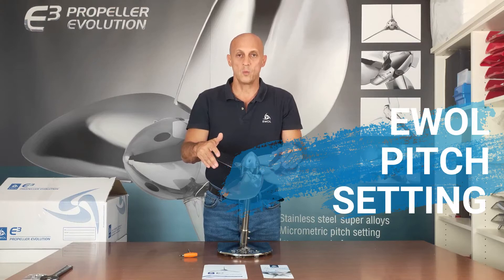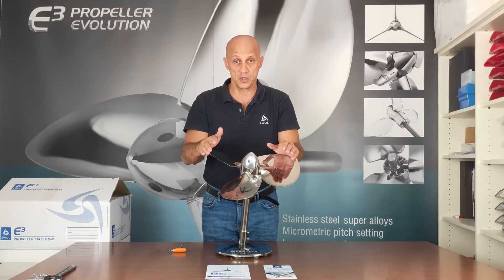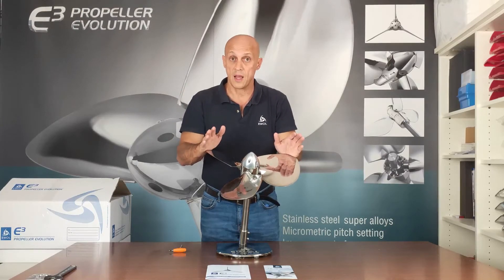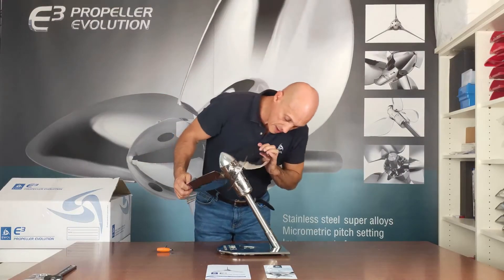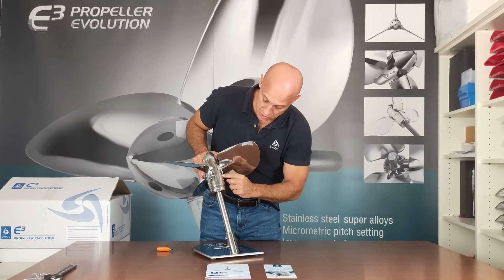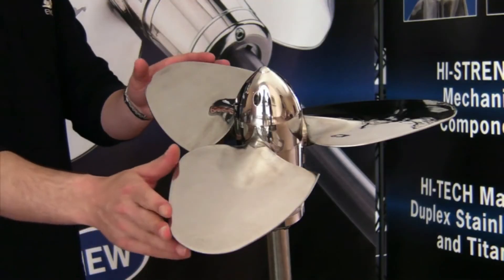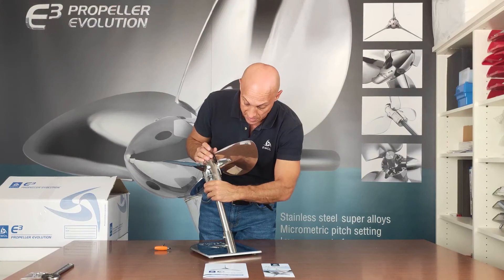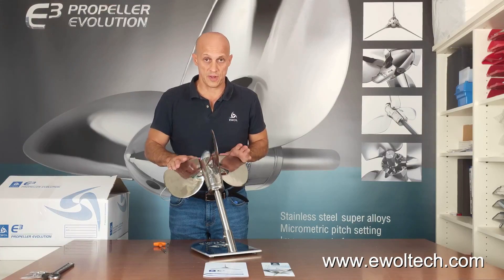Setting the pitch of an EWOL Propeller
In this video we explain how to set the pitch of an EWOL Propeller so to obtain the best performances under engine power